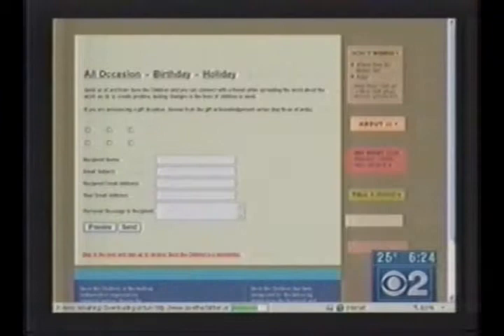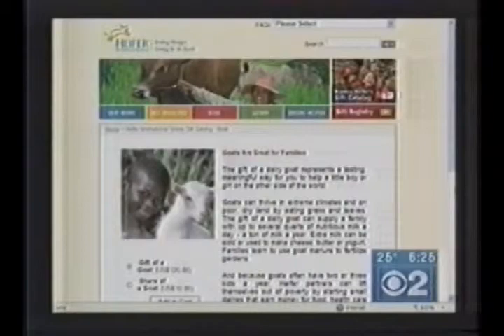Lisa Dietlin on CBS TV 2 ~ Making A Difference® by shopping Charitable Gift Catalogs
Lisa Dietlin on CBS TV 2
Making A Difference®:The World of Giving
Charitable Gift Catalogs
Date: 12/16/07